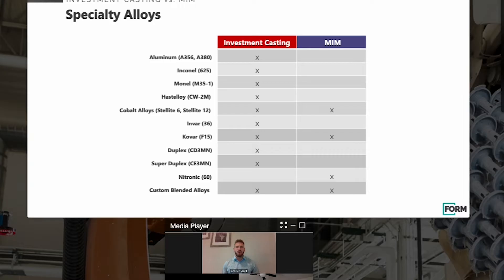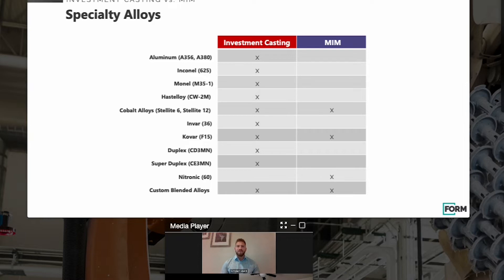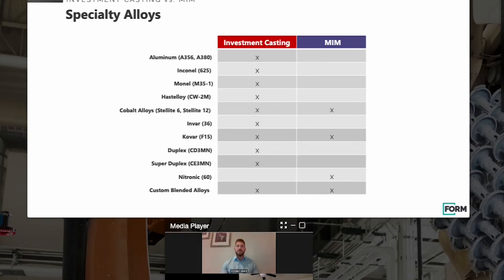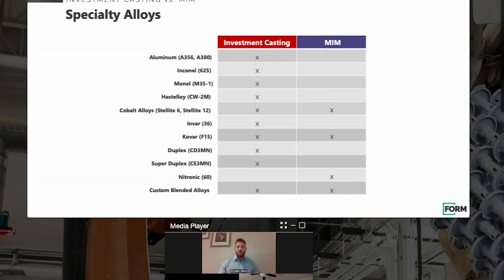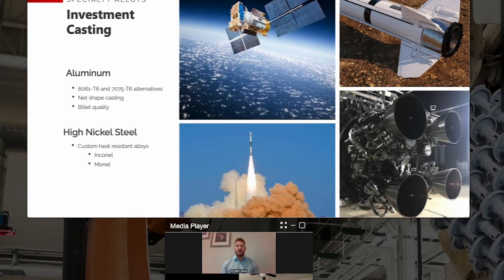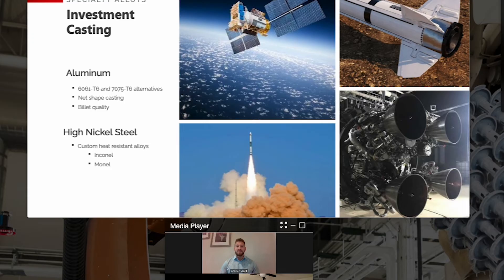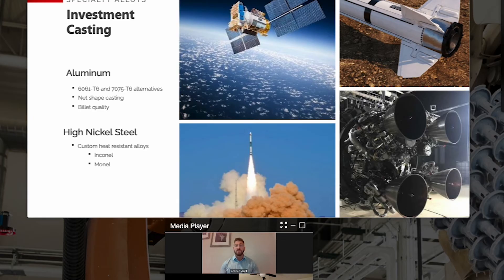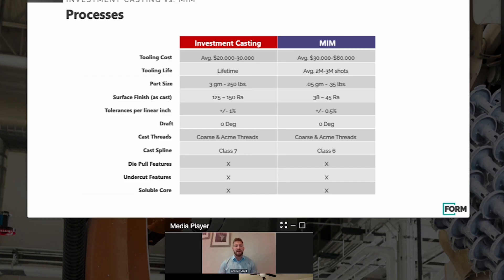Investment Casting vs Metal Injection Molding Webinar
Investment Casting vs. Metal Injection Molding? This video dives into both techniques, explaining their strengths for different projects. Learn about materials, tolerances, applications, and more! Full webinar